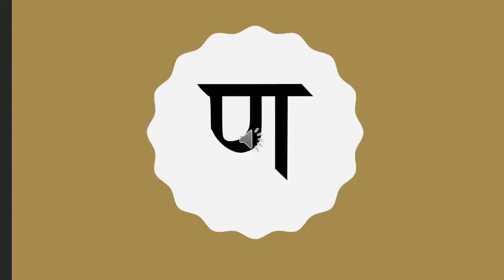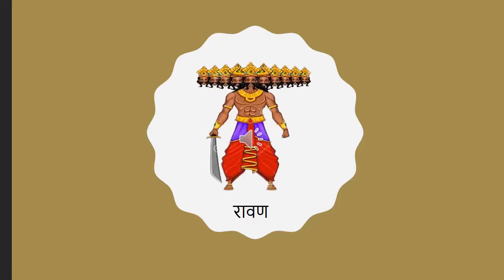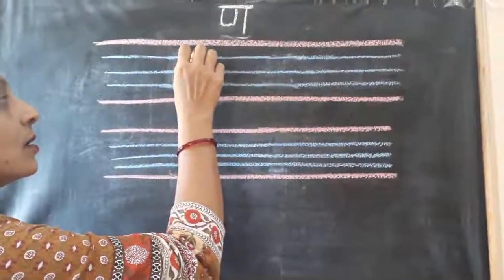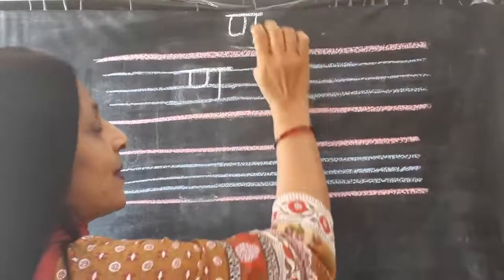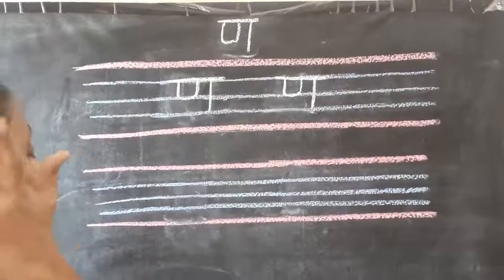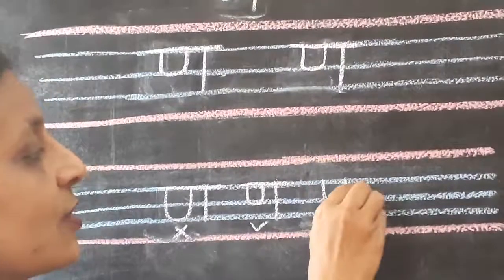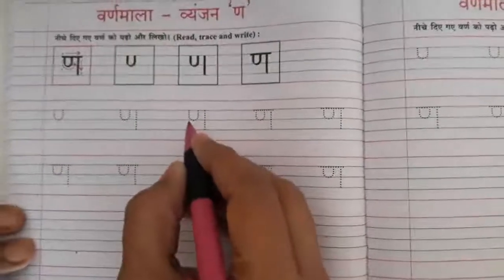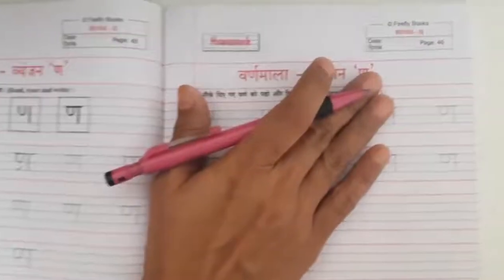The Orbis School - Hindi - Sr KG -Vyanjan ण - Part 1